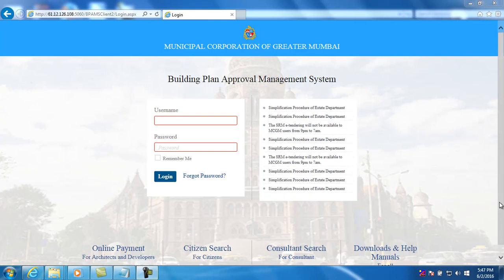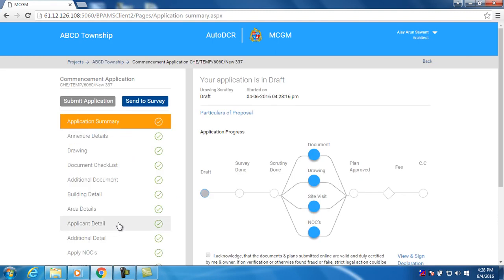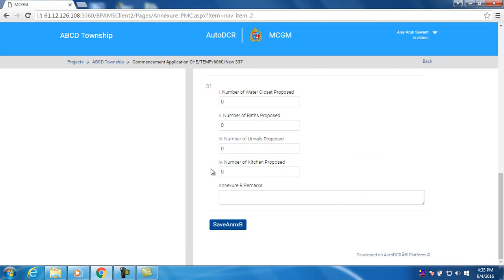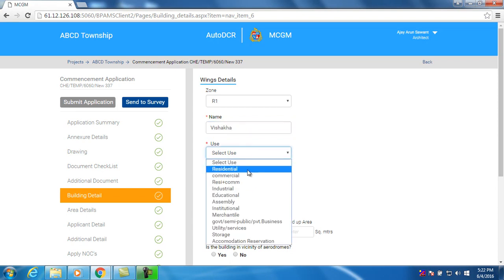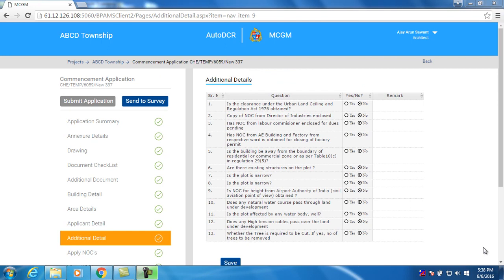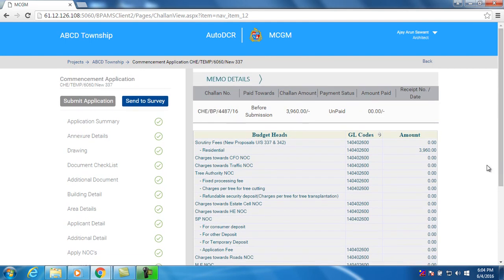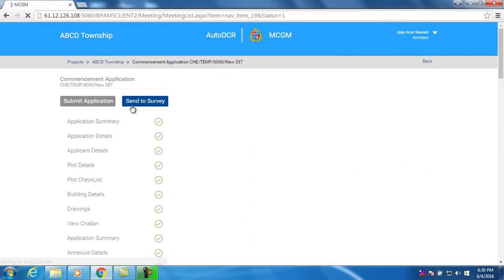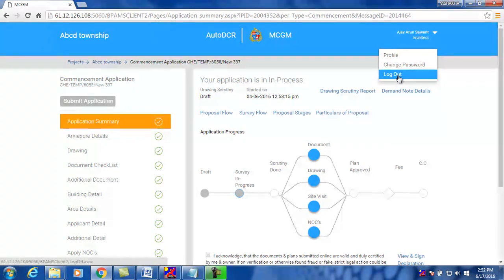2016- Online Submission of Proposal for Online Building Plan Approval MCGM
Online Building Plan Approval System.